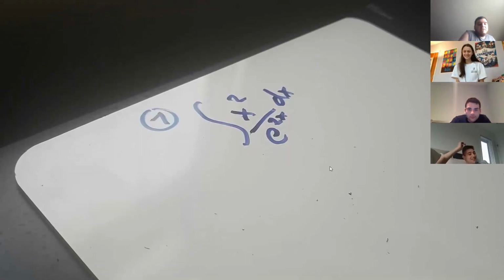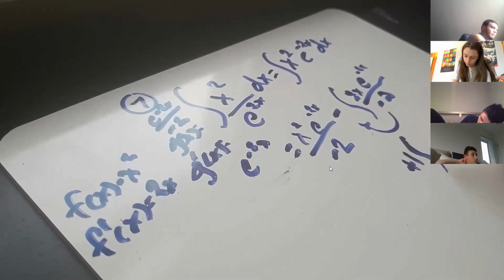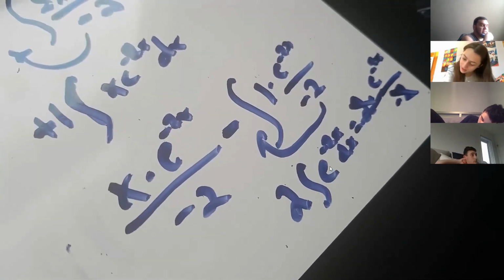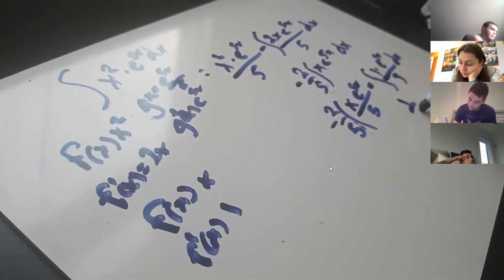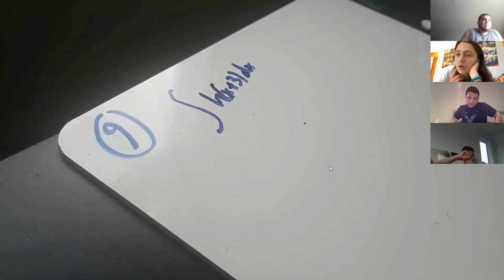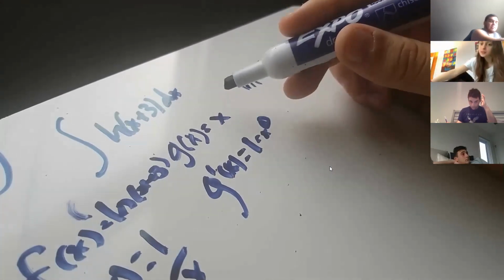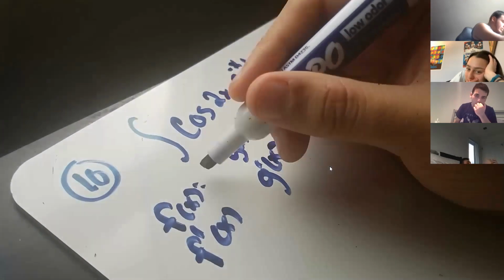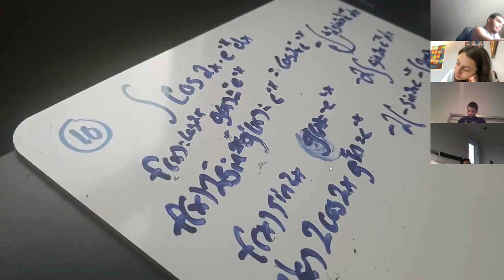Calc Acc Zoom about Integration by parts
Here is a part of the zoom going over some integration by parts problems.